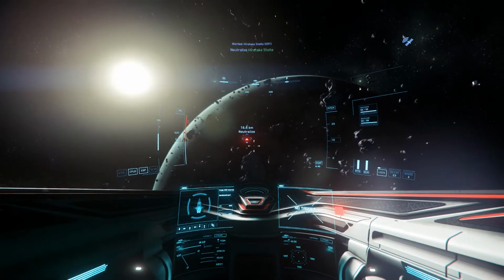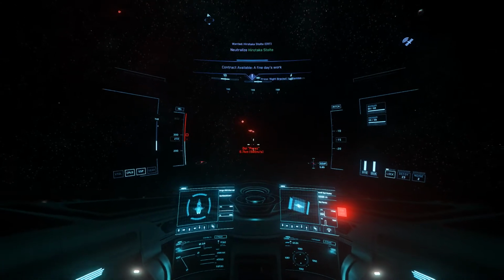Slower Speeds Finally! Star Citizen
If you are think about join Star Citizen you can use this code STAR-S42M-9BB9 or someone else to give you a little head start in the game.

Org I'm apart of SC "BSL1"

Feel Free to add me in SC "Darkbeastcaarl"
or in ED "Boone_Th"